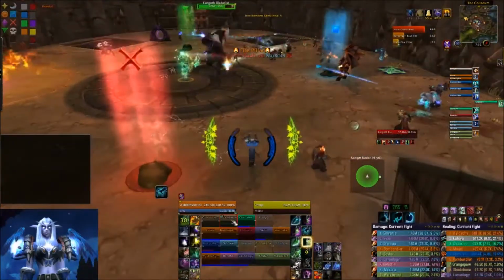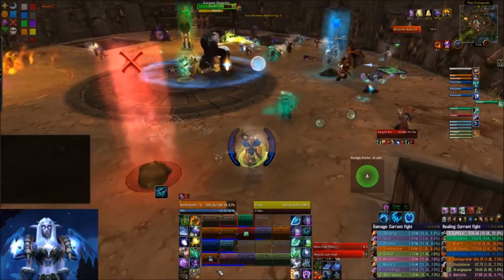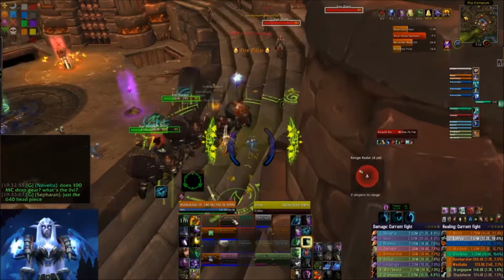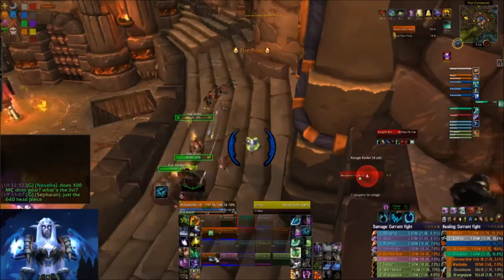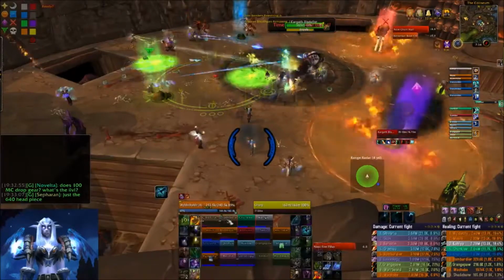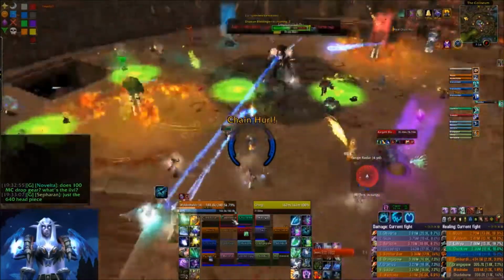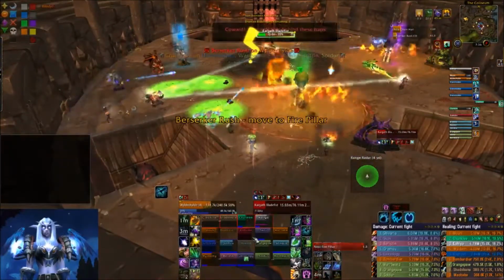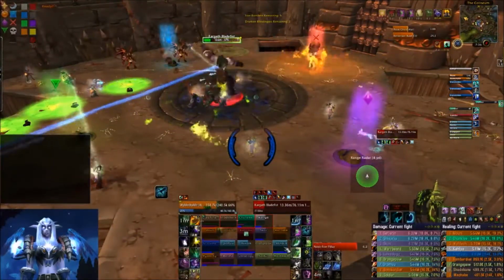Heroic Kargath Bladefist Guide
A guide for United Anarchy's raid teams.